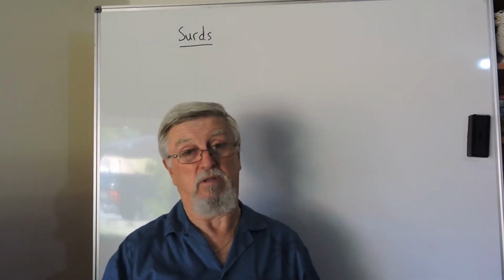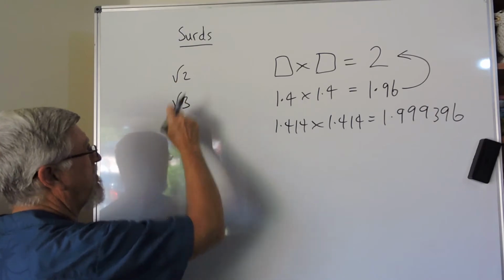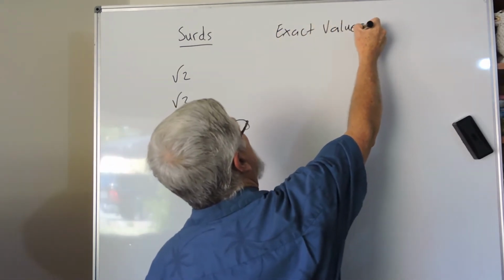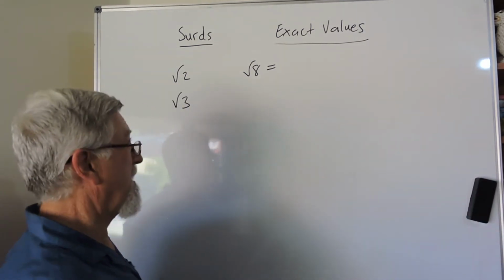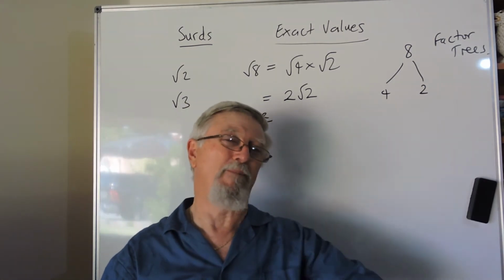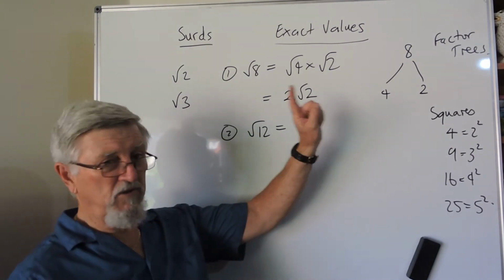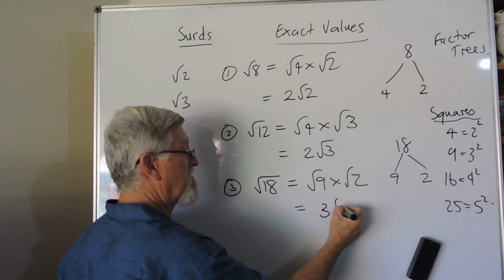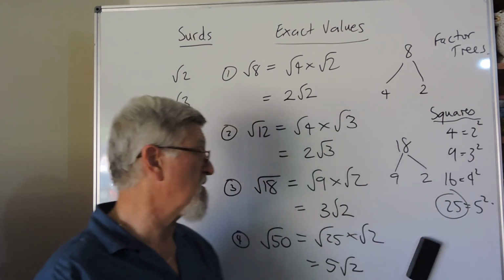Surds 01 Introduction to Square Roots and Rearranging Them